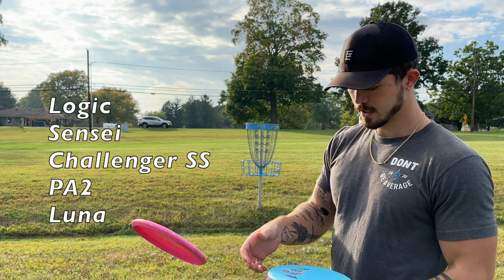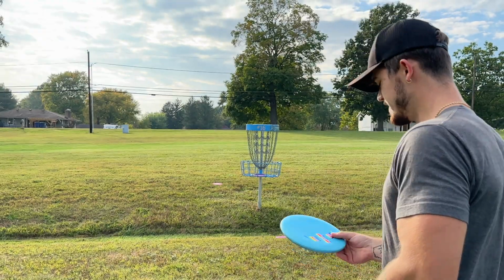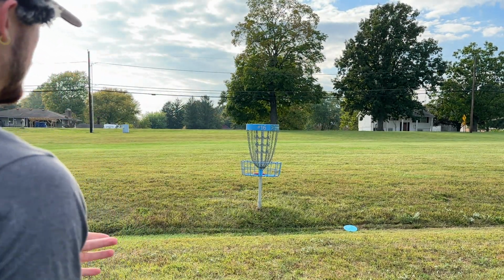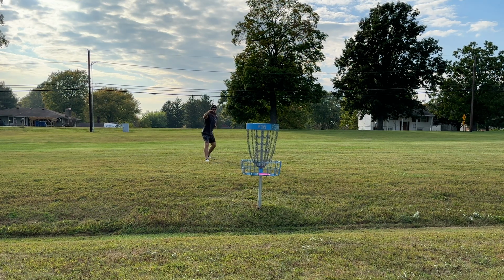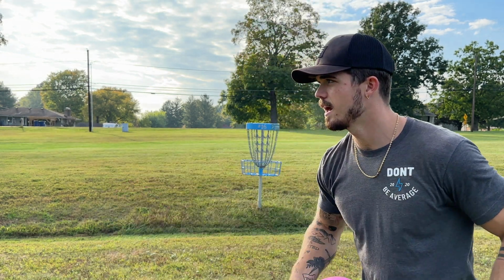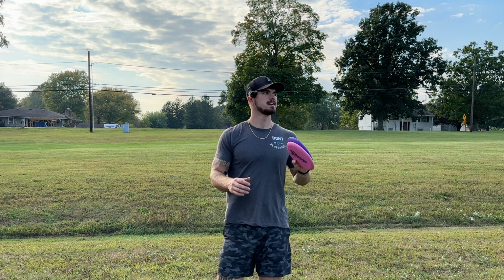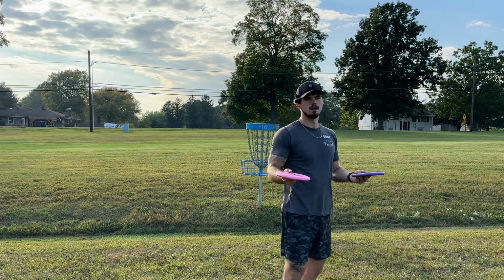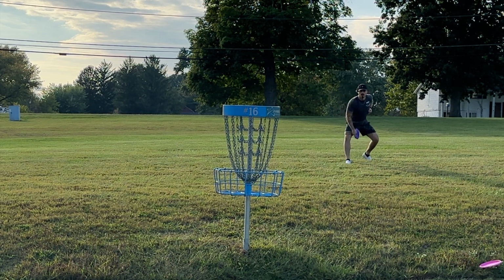Finding The Perfect Putter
What's up, guys! I hope all is well!

I have been looking for a new putter for the past couple of weeks and I think I found the one I will be working with for a bit.

Check out @SixSidedDiscs to grab yourself any of these putters!